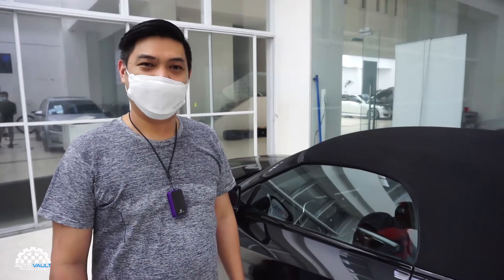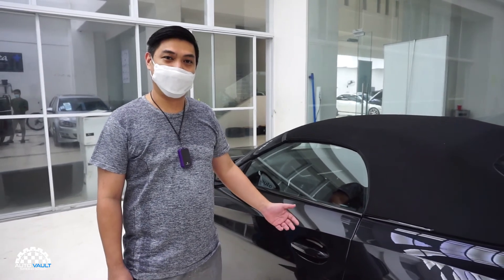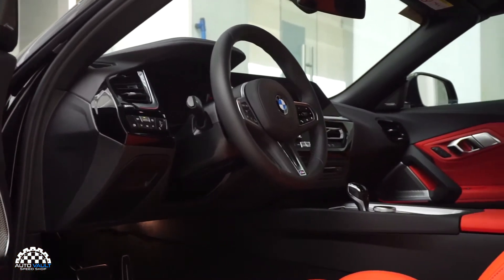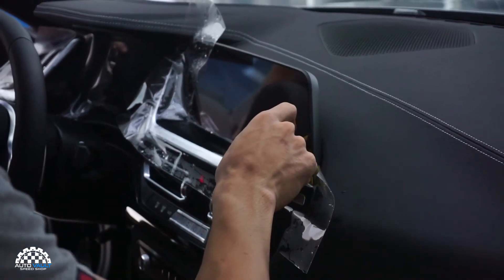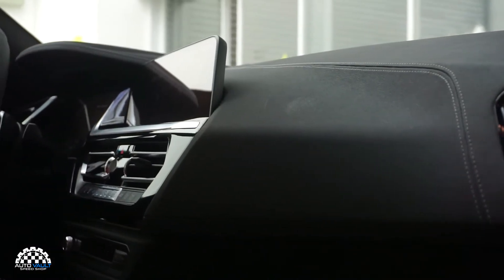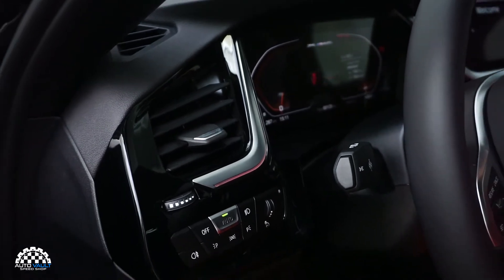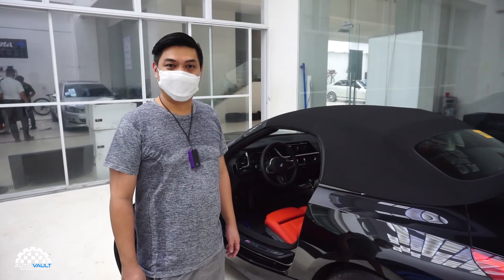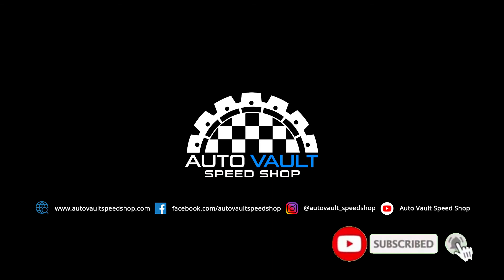Autozkin Interior Paint Protection Film for this BMW Z4!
Worry less about the condition of your car's interior and keep it looking newer for longer with our Autozkin Philippines PPF! Watch this video to learn more!

📞 Contact Numbers: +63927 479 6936 / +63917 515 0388
🌏 Waze: Auto Vault Speed Shop